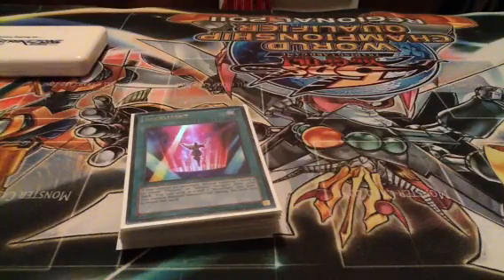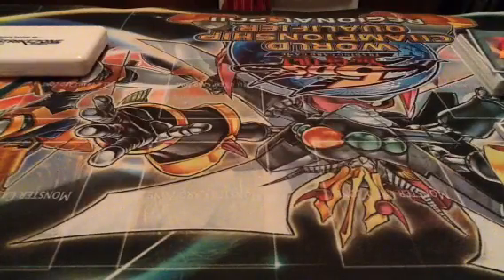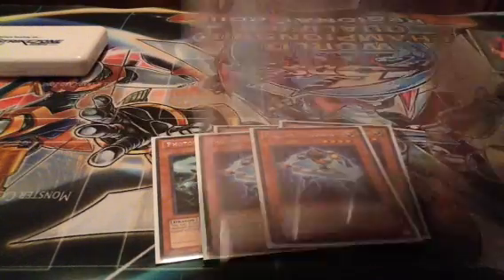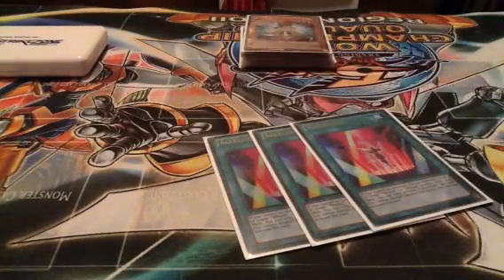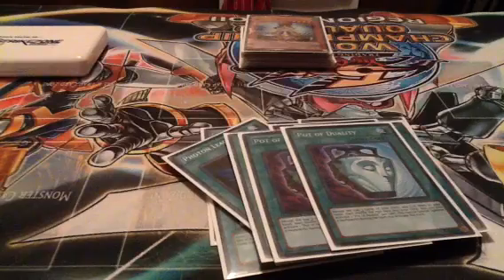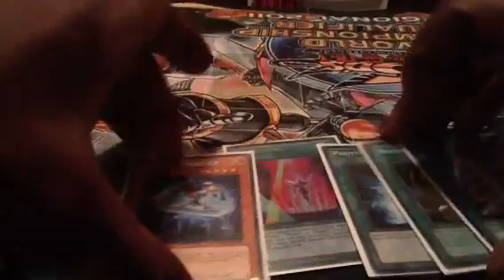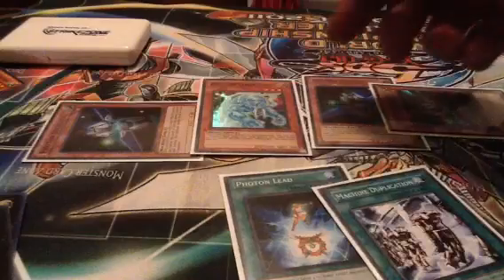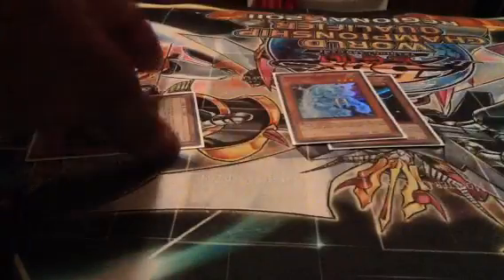Budget Builder Challenge #18 - Flashlight (Photons)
Photons featuring Accelight